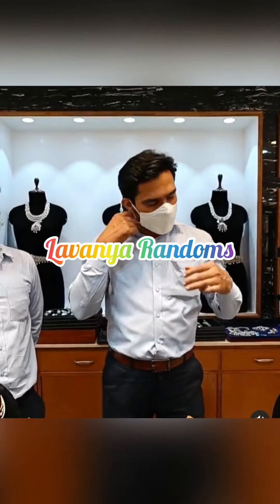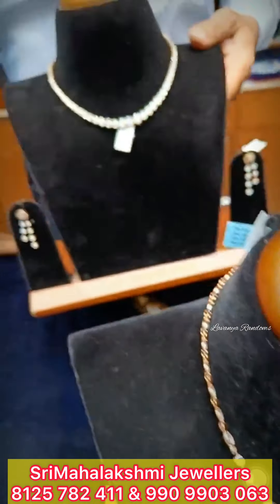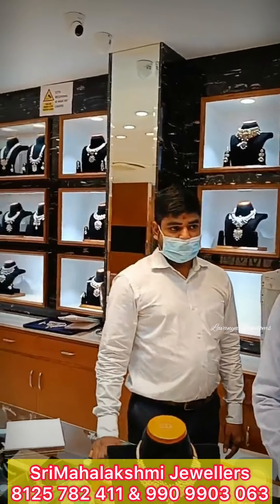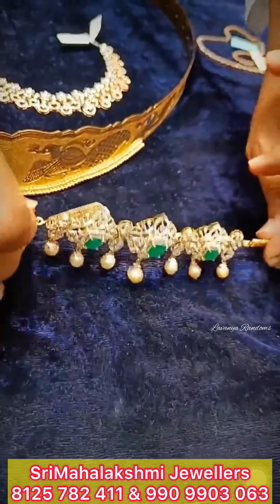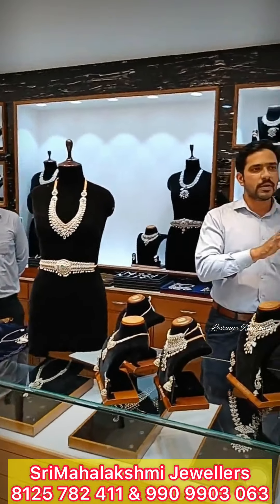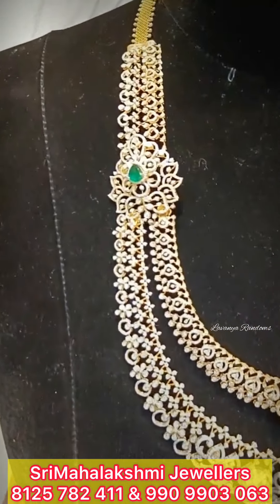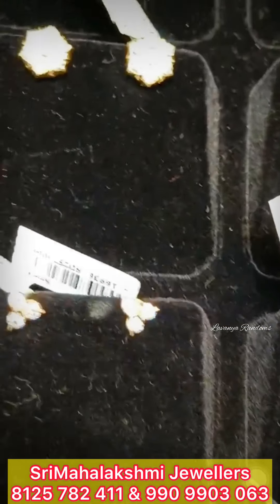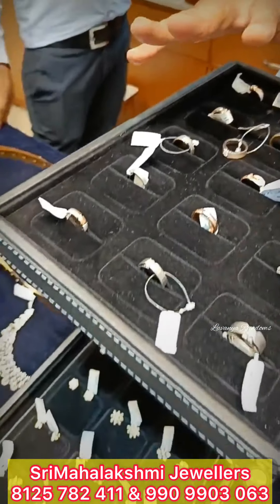Live video|Light weight gold jewellery collection|Light weight Diamond Jewellery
SRI MAHALAKSHMI GEMS  & JEWELLERS
Hyderabad

3/2/95, General Bazar Main Rd, opp. Kotak Mahindra Bank ATM. Kalasiguda, Hyderabad, Telangana 500003